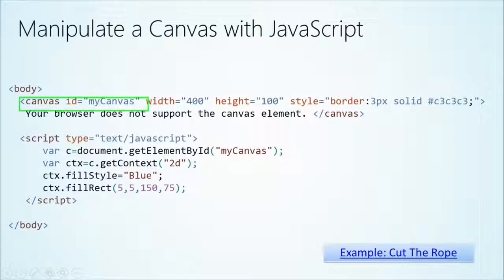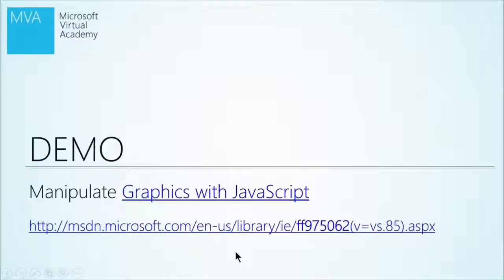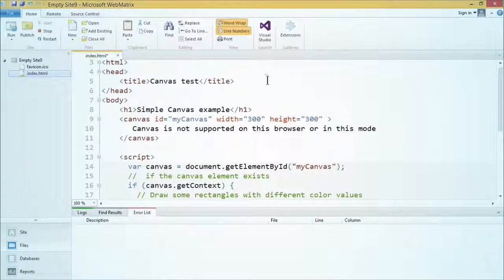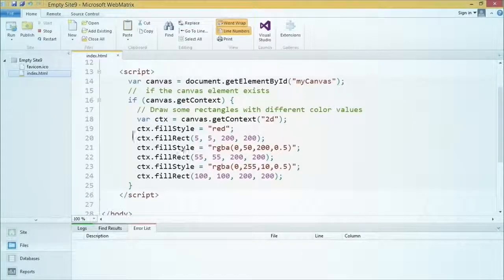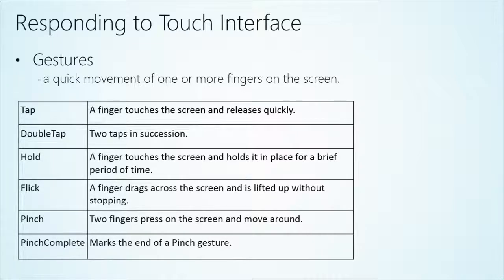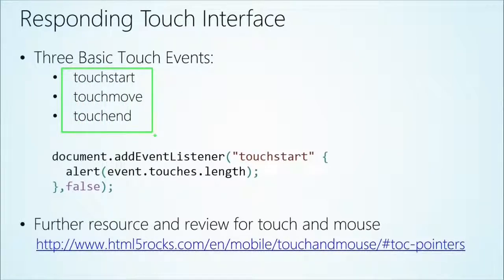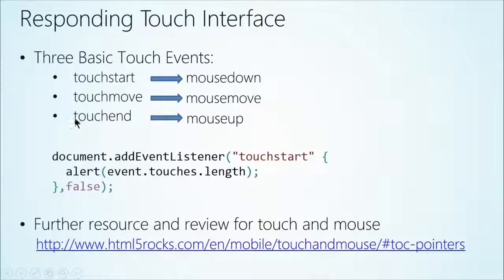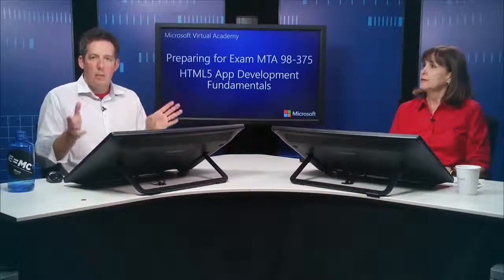HTML5 Apps Development Fundamentals Tutorial #10